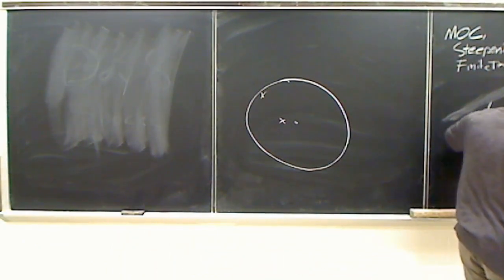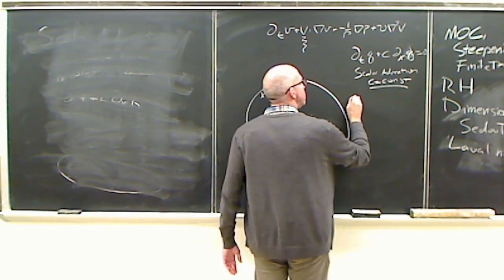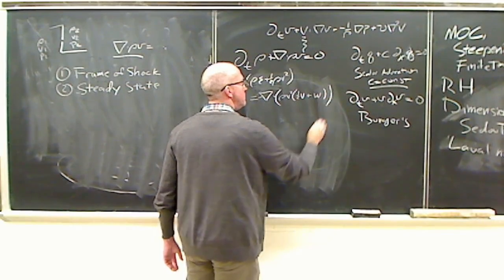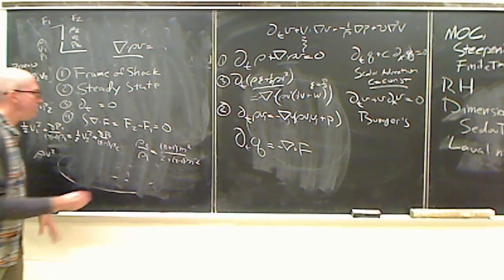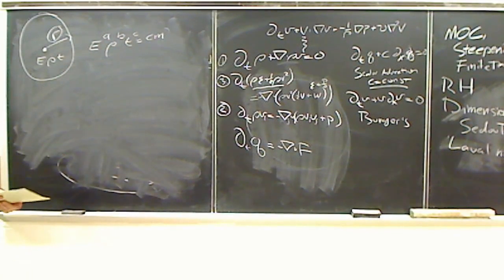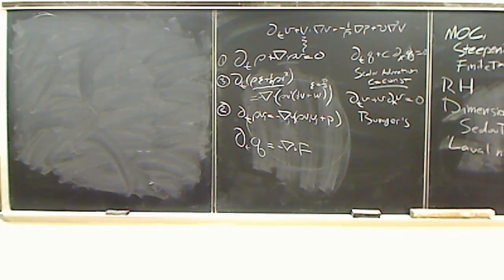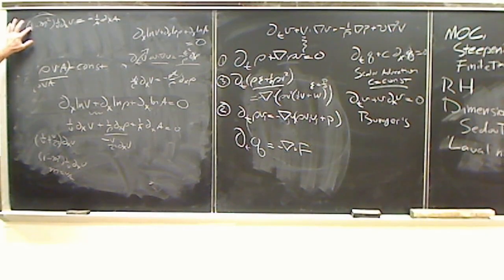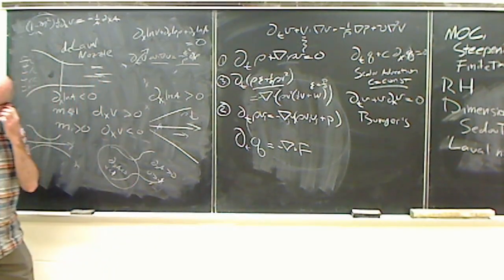F&P 2024, Day 8: Shocks